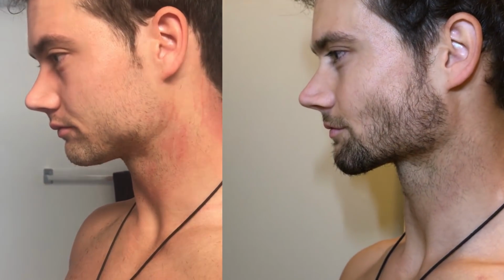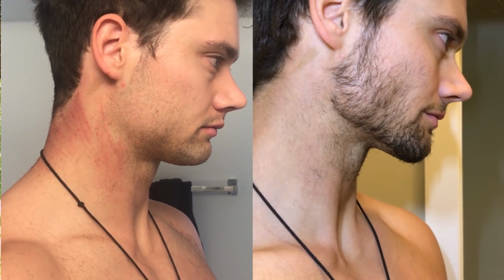30 Day Face Transformation (Mewing + Fasting) | Connor Murphy